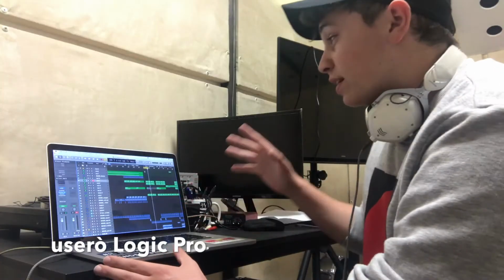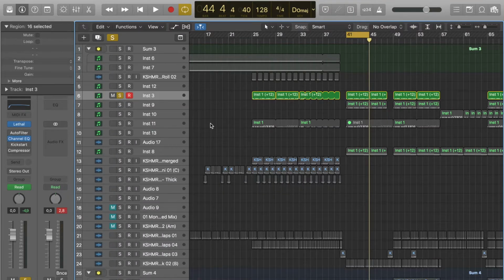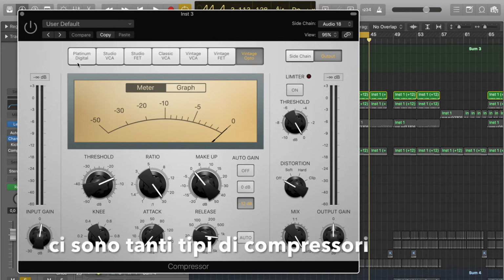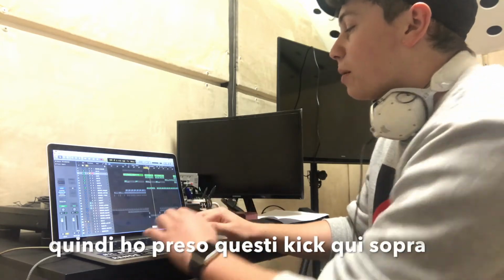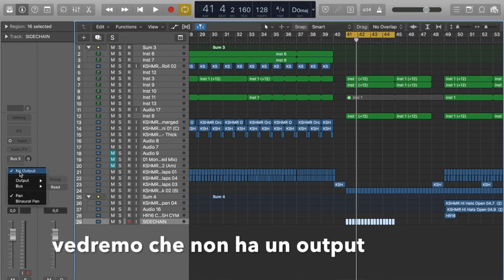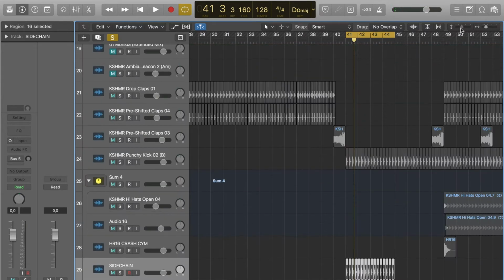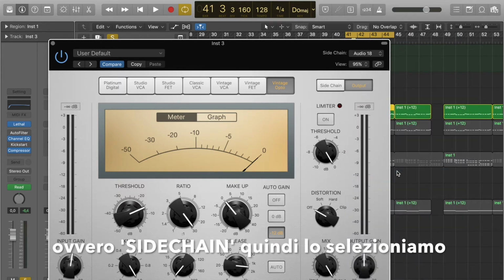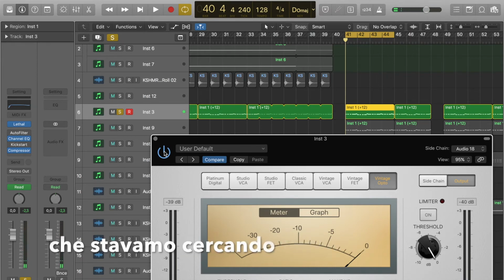HOW TO SIDECHAIN TUTORIAL - Lets Talk About It ! #7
Sixth ep. of 'Let's Talk About It !', a tutorial on how to sidechain compress in the best way possible !

Redoxx (Niccolò de Simone) started djing at the age of 13. At the age of 15 he started to play in clubs and private parties. Now eighteen he has played at all of the top clubs in Rome.
In January he attended the International Dj School promoted by Pioneer DJ in Amsterdam, the home town of dance and house music.
In 2016 he got into the final of the Italian dj national talent show called 'TOP DJ', and signed with Warner Music record label. In the same year he released his first two singles 'Bad Seed' and 'Colors' with Warner Music.

Redoxx (Niccolò de Simone) comincia l' attività da dj a 13 anni. All' età di 15 anni comincia a suonare nei locali e a feste private. Ora diciannovenne ha suonato in molti locali prestigiosi di Roma.
A Gennaio ha frequentato la International Dj School, promossa da Pioneer Dj ad Amsterdam, la città natale della musica dance e house.
Nel 2016 partecipa alla trasmissione televisiva nazionale 'Top Dj' arrivando fino in finale e classificandosi terzo. Firma con l'etichetta discografica 'Warner Music' e nello stesso anno pubblica sotto quest'etichetta, i suoi primi due singoli 'Bad Seed' e 'Colors'.